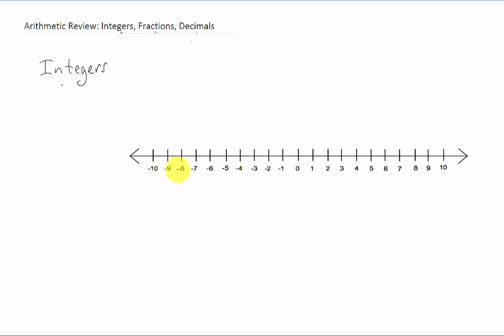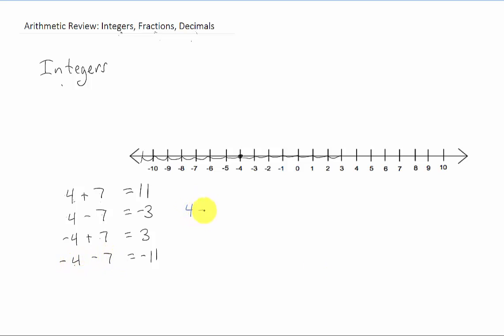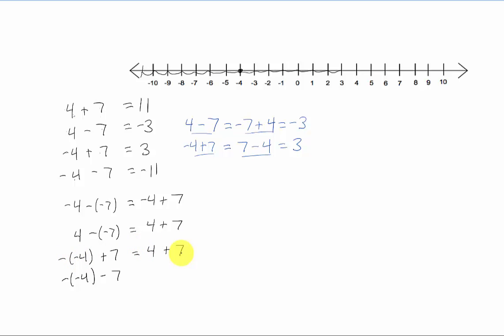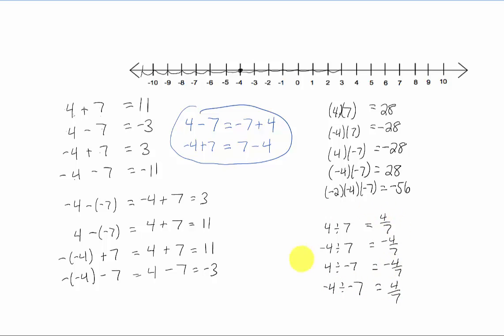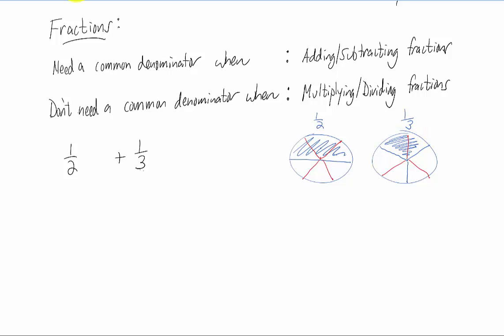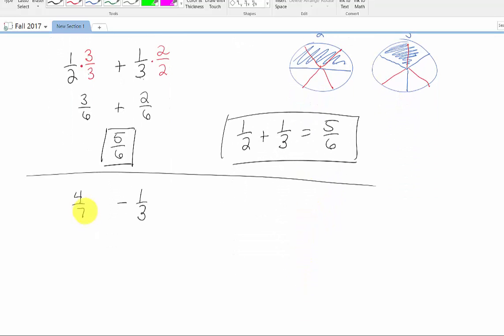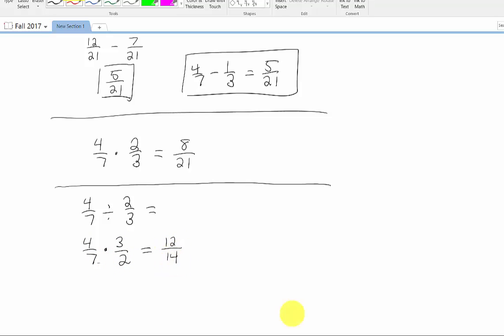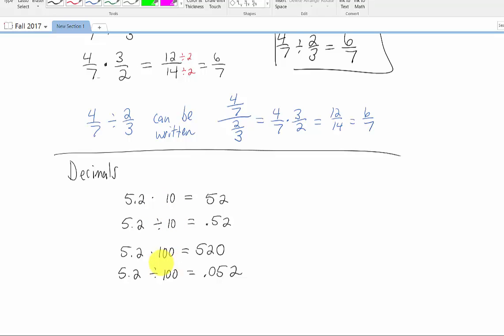Review: Integers, Fractions, Decimals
A very brief review of integers, fractions, and decimals